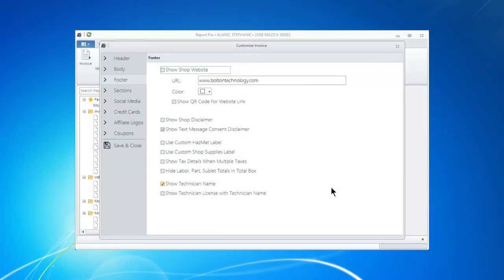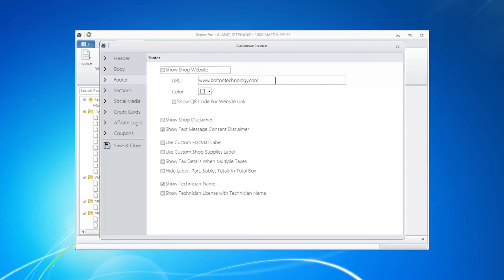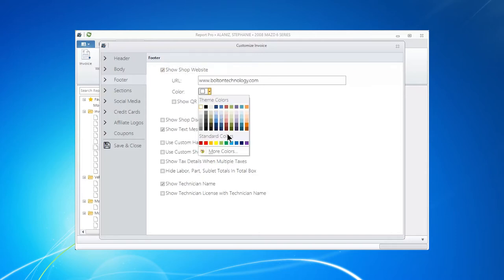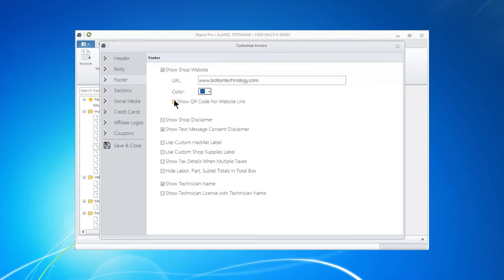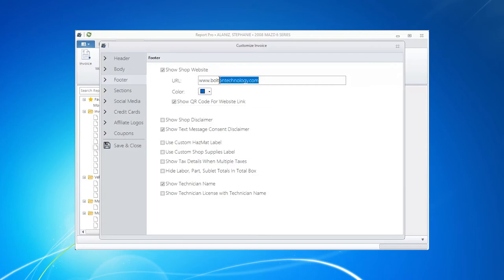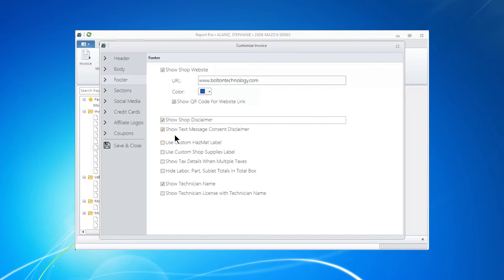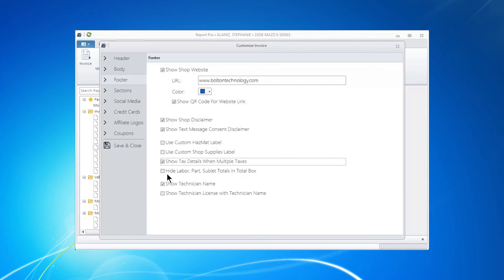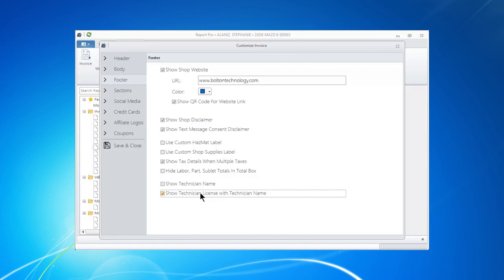Customize Invoice Footer: R.O. Writer - Report Pro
Put your logo and shop info at the top of your invoice.